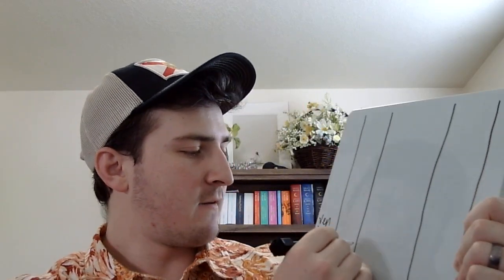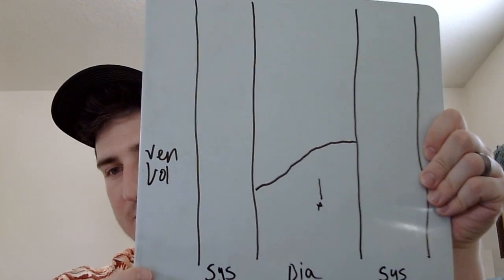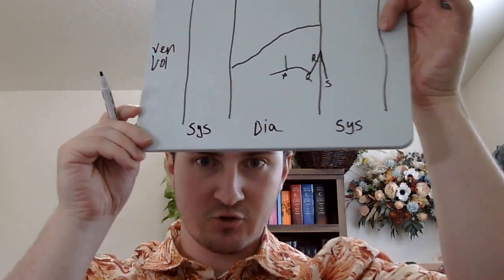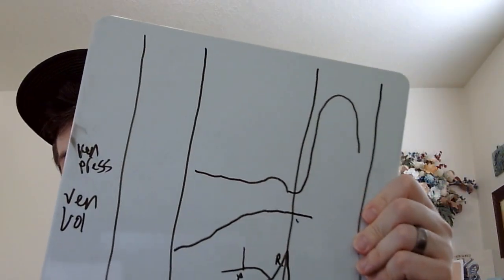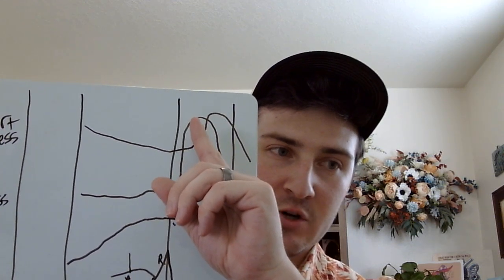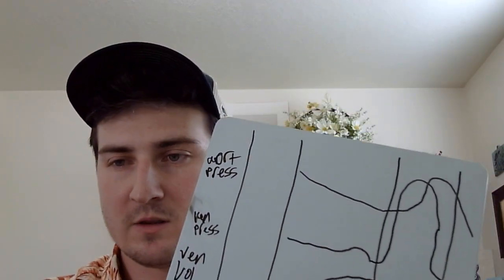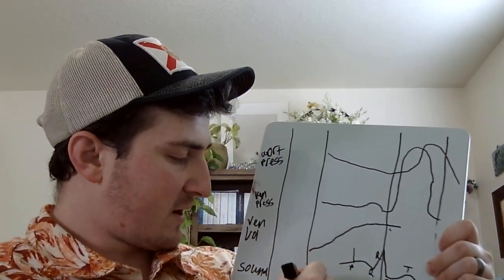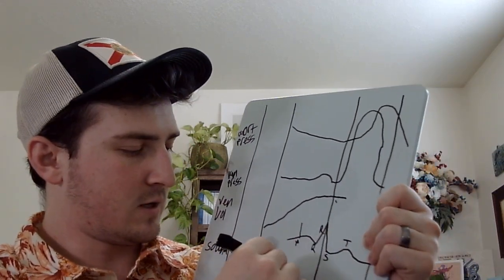BIO 461 Exam 3 Essay 2